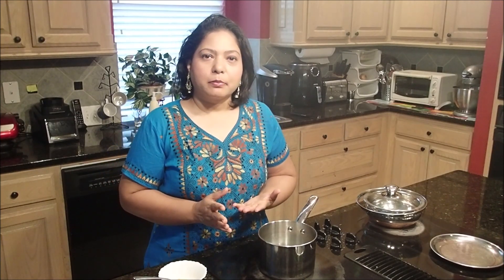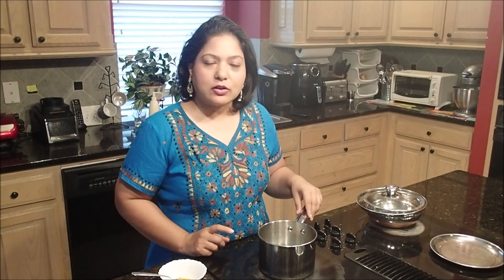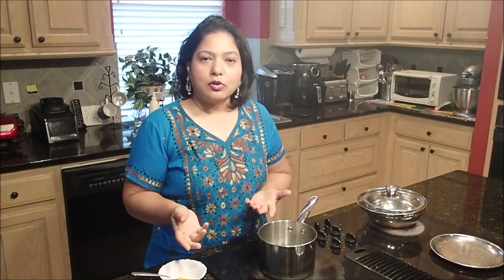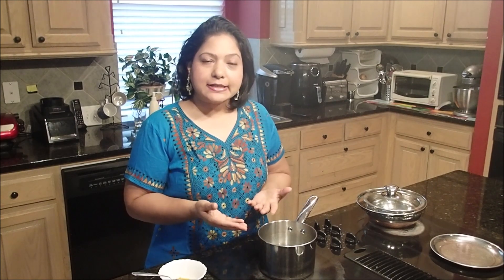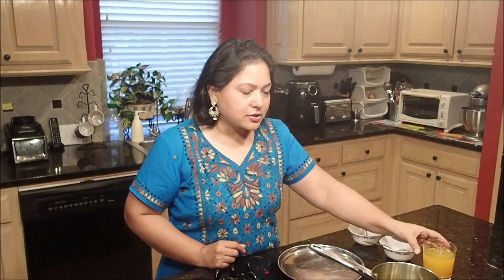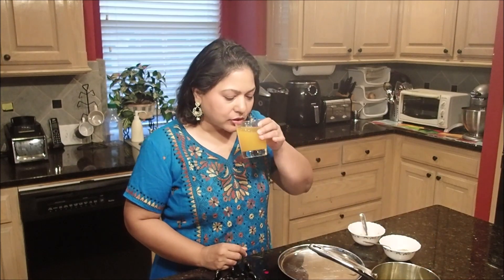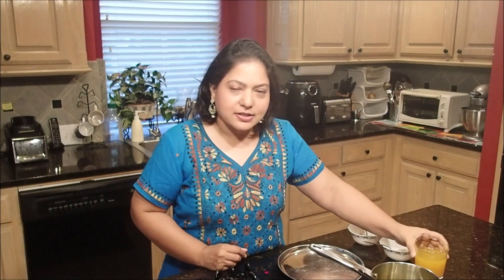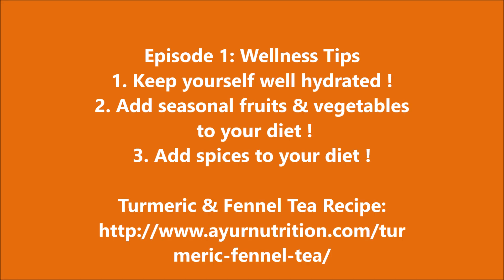Wellness Bites with Gauri Episode 1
Episode 1 focuses on seasonal change. Learn three important wellness tips !  Learn to make wonderful Turmeric Fennel Tea !